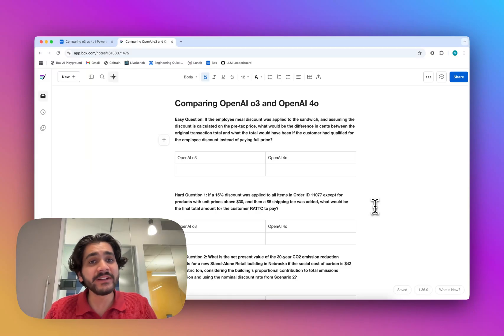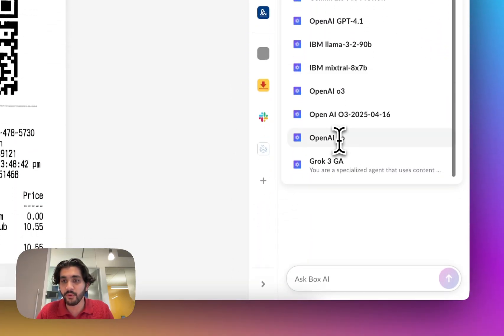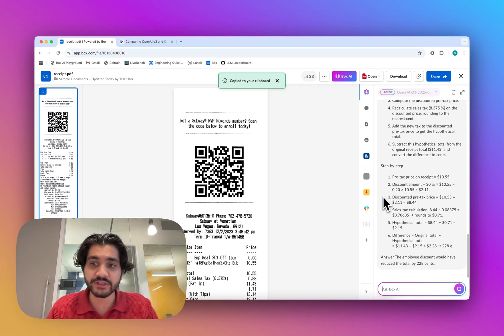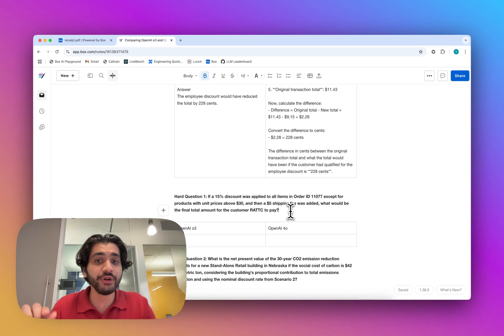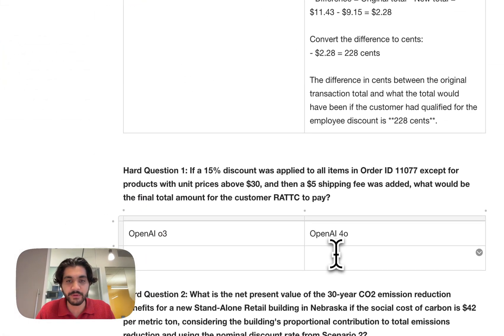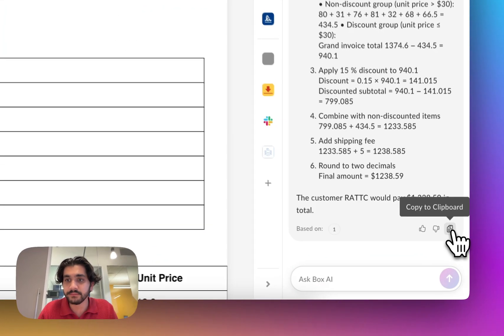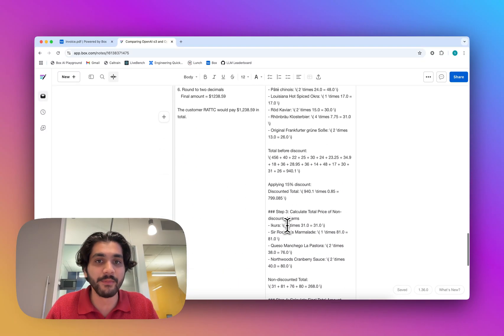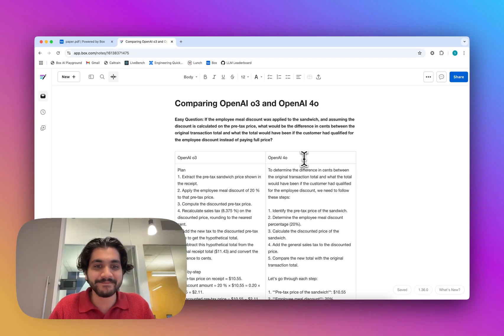OpenAI o3 vs. o4-mini: Which AI model solves complex questions better? | Model Behavior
Description:
In this video, we put OpenAI's o3 and o4-mini reasoning models, pushing the boundaries of logic, math, and coding capabilities in AI. Using Box AI, we test both models with real-world scenarios like calculating discounts from receipts and invoices.

Discover how each model approaches problem-solving differently, their accuracy, response speed, and why detailed explanations might matter more than quick answers.

Watch now to find out which AI comes out on top!

Chapters:
00:00 Intro: Comparing OpenAI O3 and 4.0
00:28 Test 1: Employee Meal Discount Calculation
01:34 Results: Speed vs Explanation (O3 vs 4.0)
02:05 Test 2: Invoice Discount & Shipping Fee Calculation
03:29 Results: Accuracy Comparison (O3 Wins!)
04:17 Key Takeaways: Pros and Cons of Each Model
04:53 Conclusion: What’s Next for OpenAI Models?